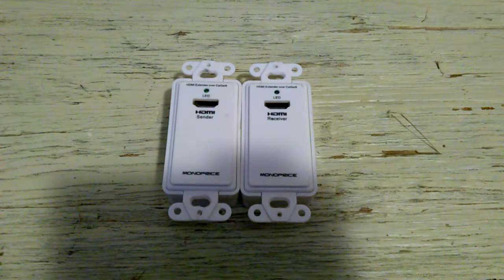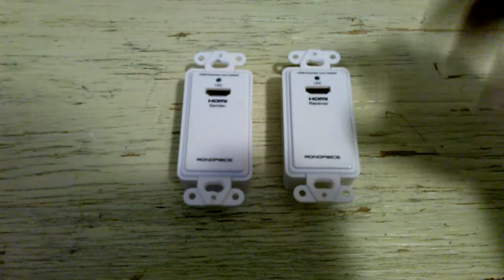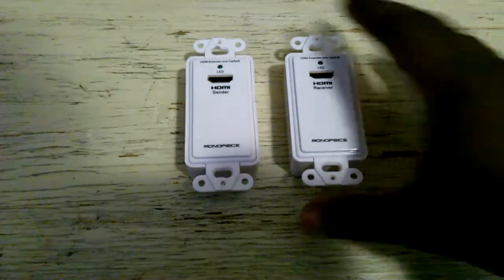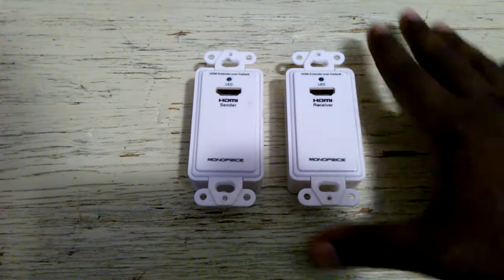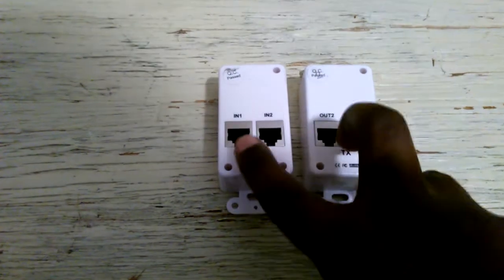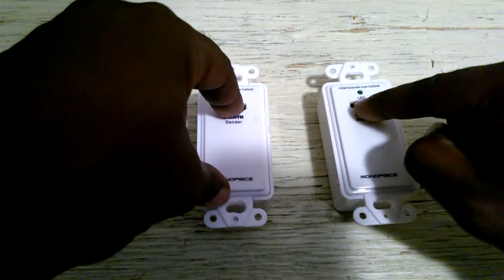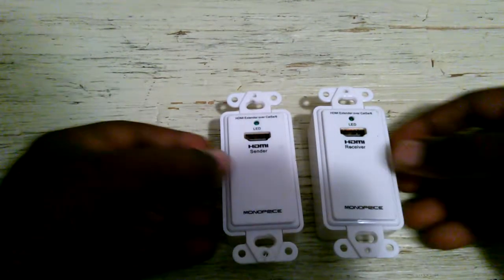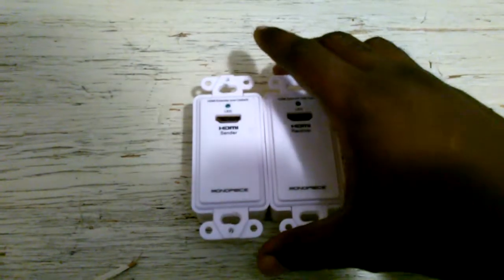need to connect HDMI over a long distance?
What you should use to connect hdmi devices that are far away from TVs. Reasons for them not working. Black screen etc. How not to use them and what they are designed for.